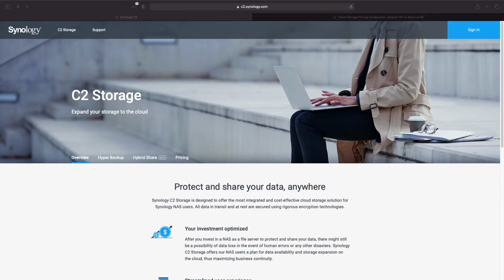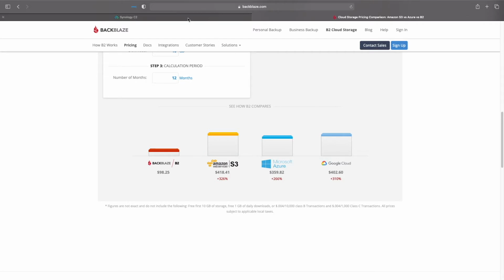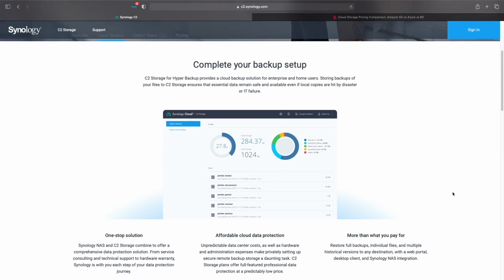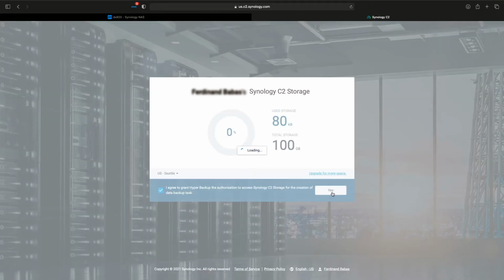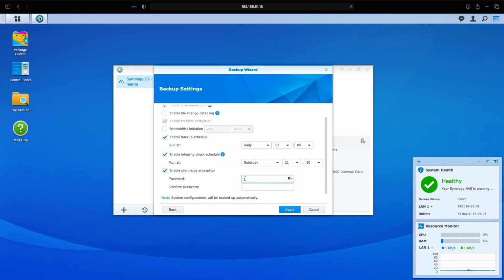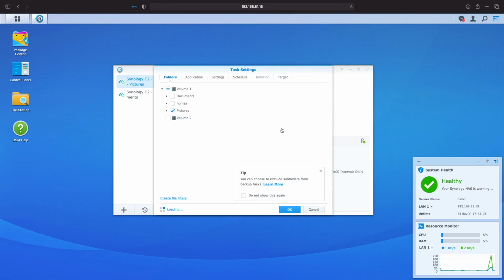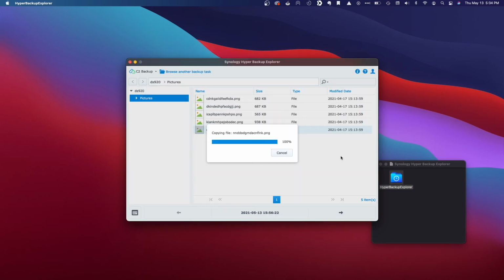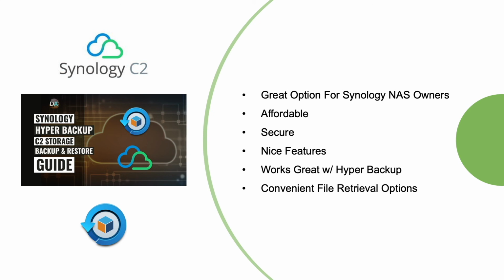Synology NAS Guide To Backup And Restore Files From Hyper Backup To Synology's C2 Cloud Storage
In this video I'll guide you through using Hyper Backup on a Synology NAS to backup your files to Synology's C2 Storage, which is Synology's own cloud storage solution.

The video covers the following topics:
• Pricing and features of Synology C2 Storage.
• Walk through setting up Hyper Backup to backup to Synology's C2 Storage.
• Access and restore files saved to Synology's C2 Storage using the various available options.